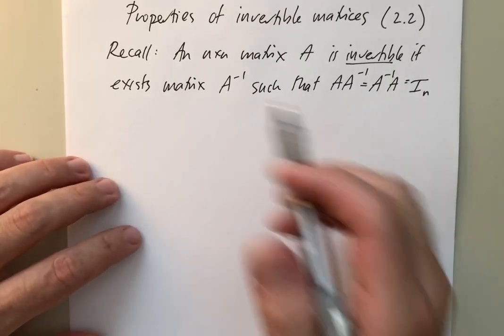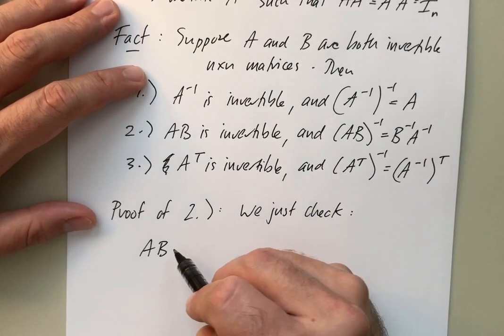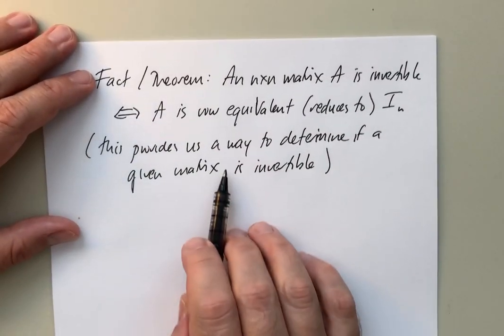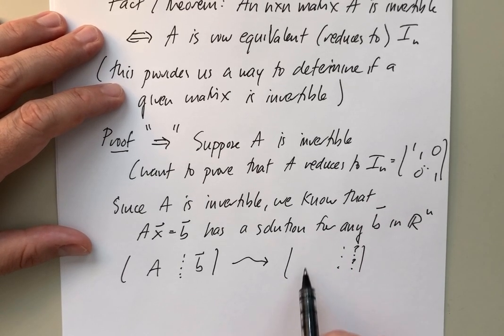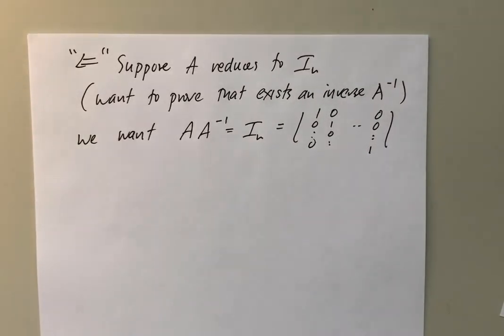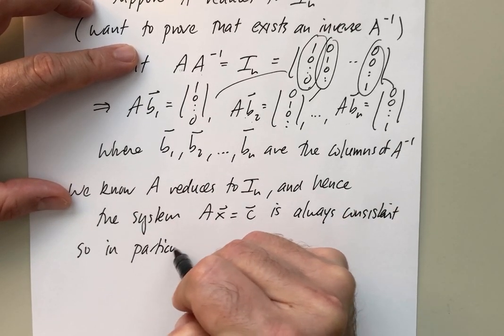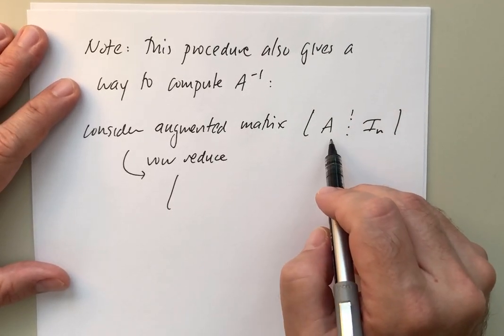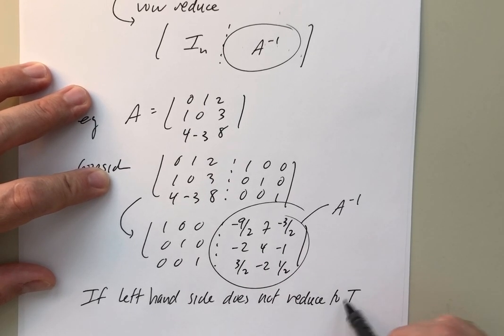Lecture 10 Part 2 (Properties of invertible matrices)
Inverses and products, invertible matrices and reduced echelon form, calculating inverses (Material taken from "Linear Algebra and Its Applications" by Lay, Lay, and McDonald)